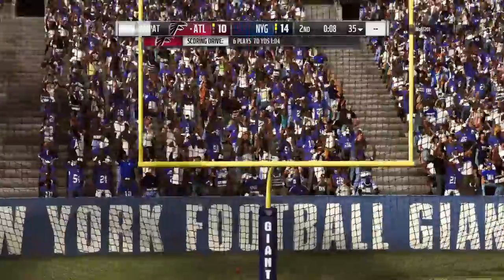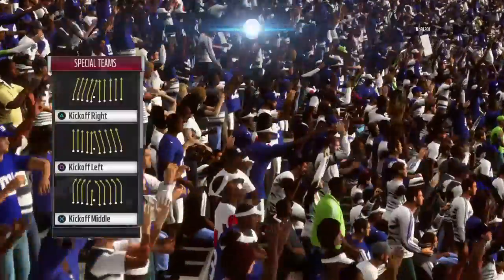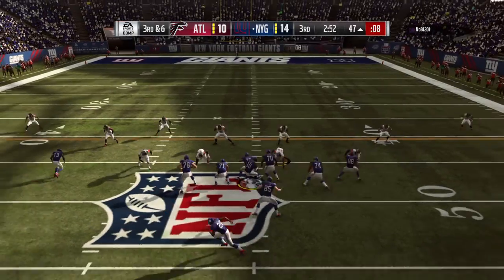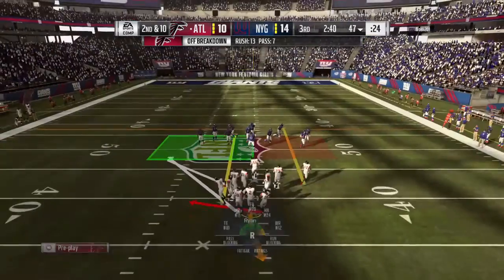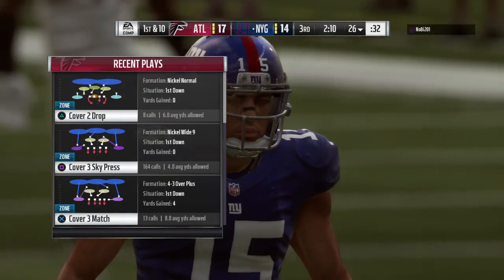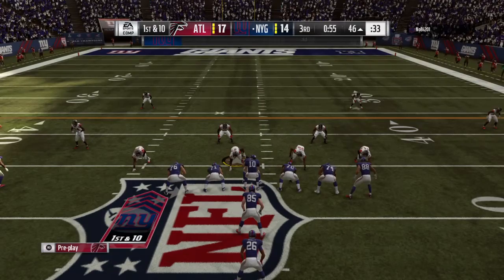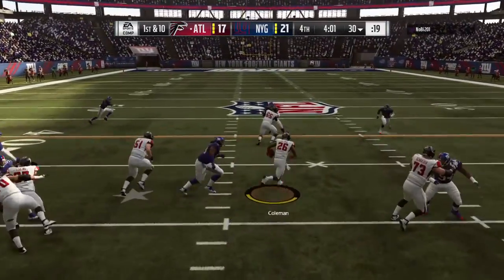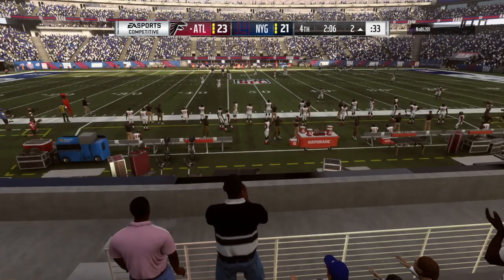Madden NFL 19_20180910151404